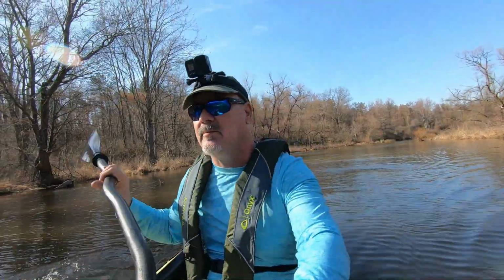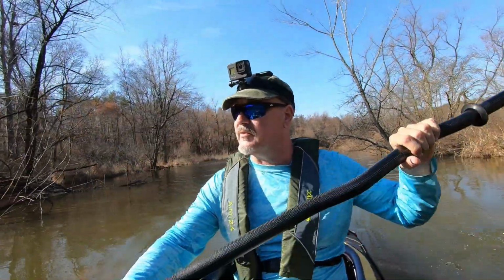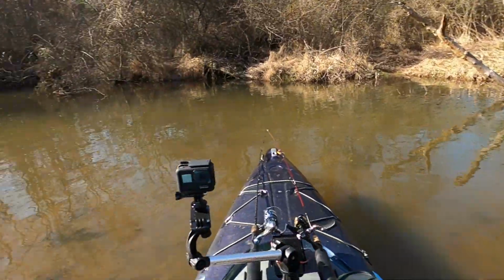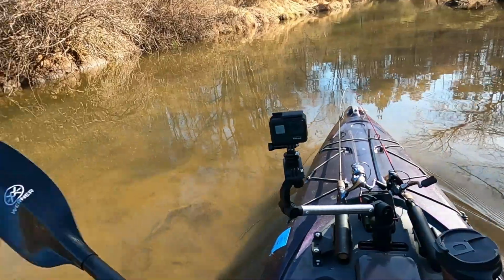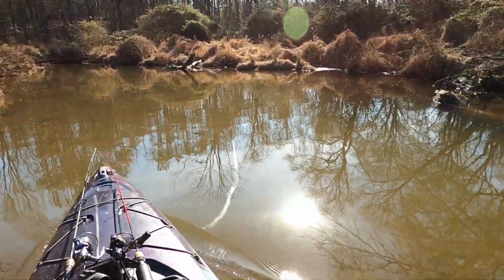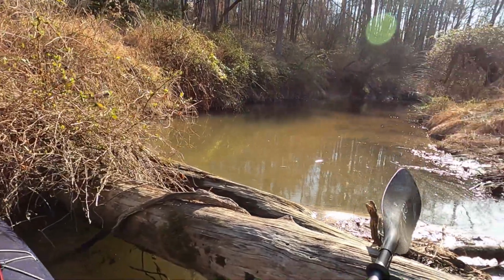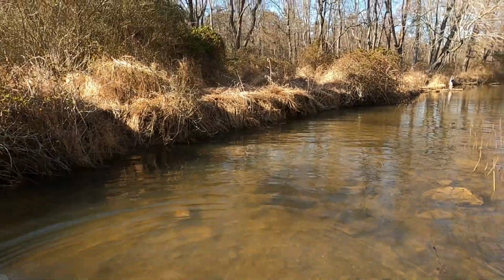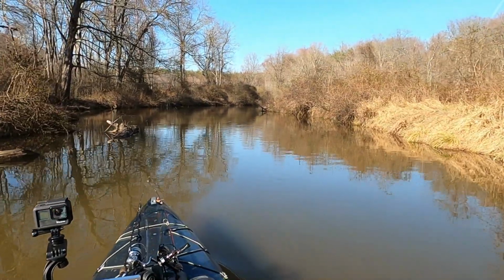I Portaged Passed The Willow Tree In Prettyboy Cove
There is a willow tree growing across Prettyboy Run at the end of Prettyboy Cove, and today I got my kayak passed it to see how much further I could go.